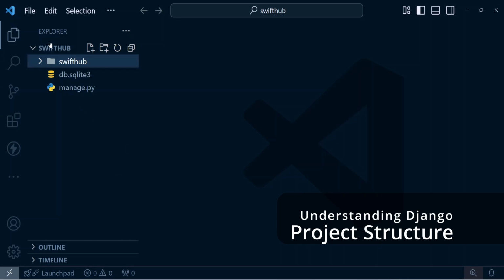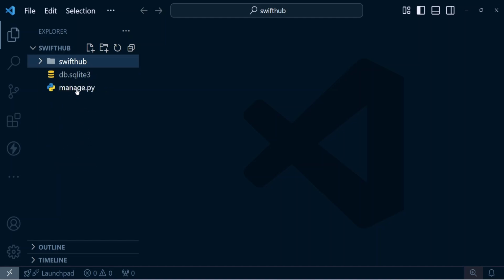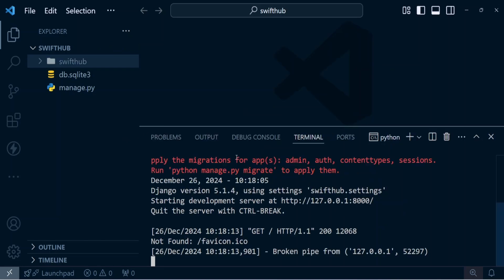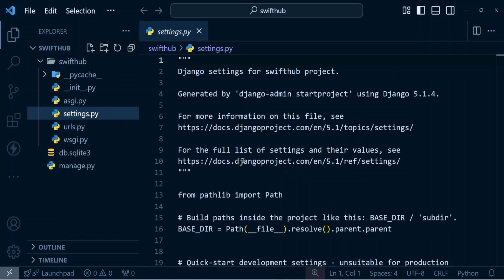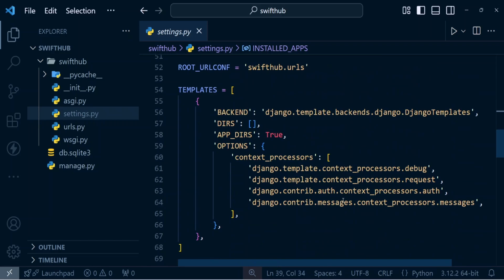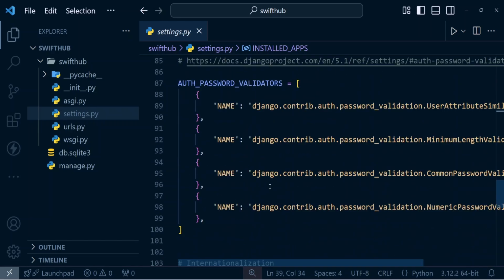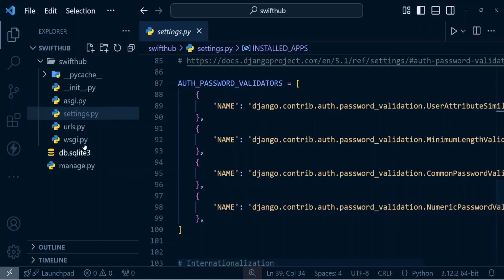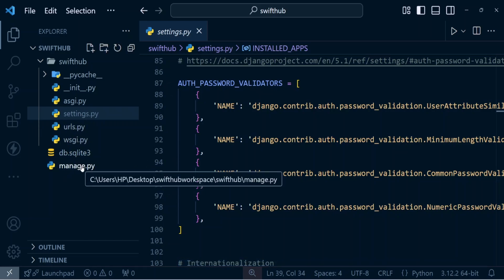Django Project Structure Explained | Django Project Management System with AdminLTE 3 (Part 1.4)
This video offers a quick look at the Django automatically creates when you start a new Django project and its default django project structure.

You'll learn about key files like 'manage.py' and the purpose of setting up a project with an sqlite database, aiding in your python programming and coding journey.

📌 What you’ll learn in this video:

The role of manage.py

Purpose of the project folder

How settings.py, urls.py, and wsgi.py work

Where apps belong in a Django project

Why understanding structure is essential for beginners